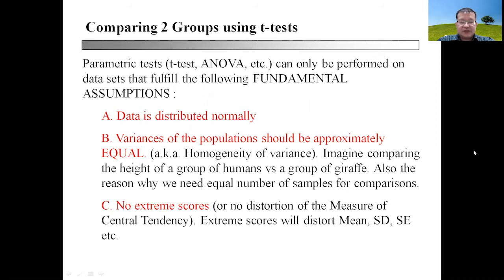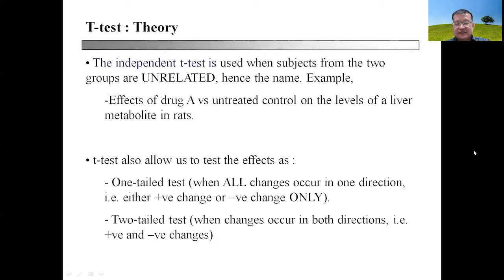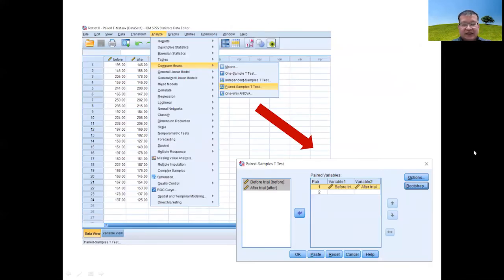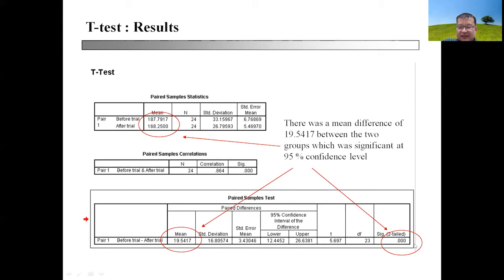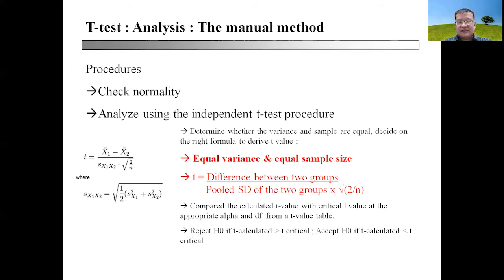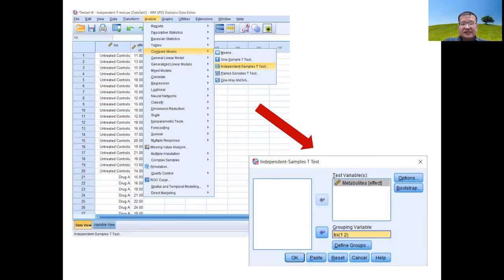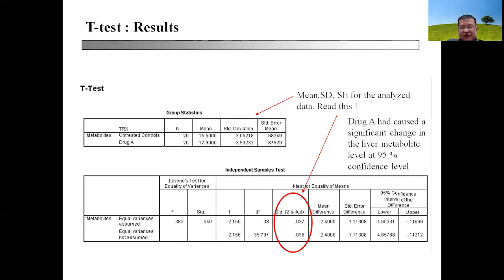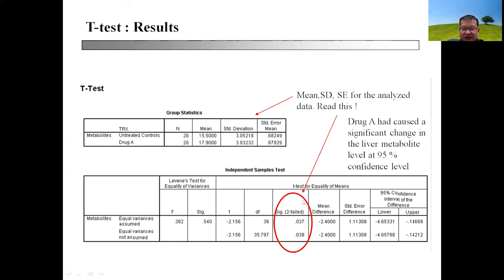407 The t-test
This video describes the principles of t-test and how it is used in data analysis